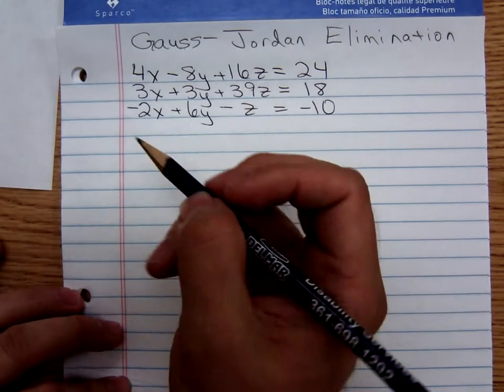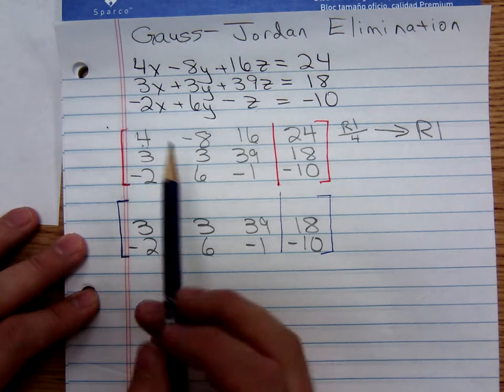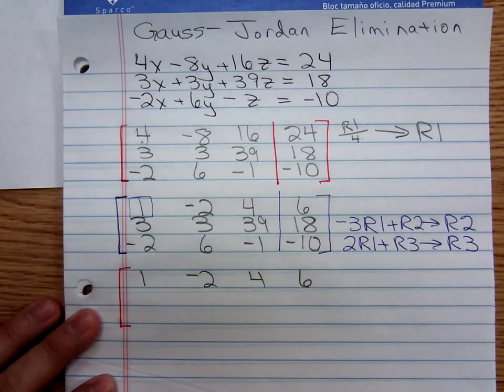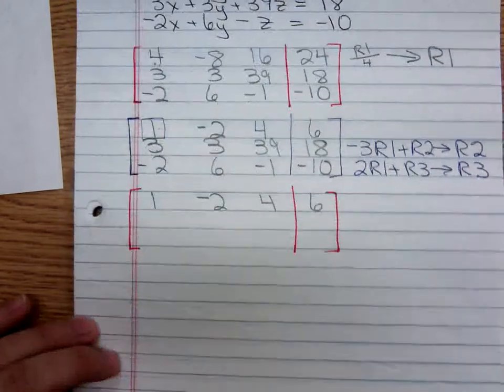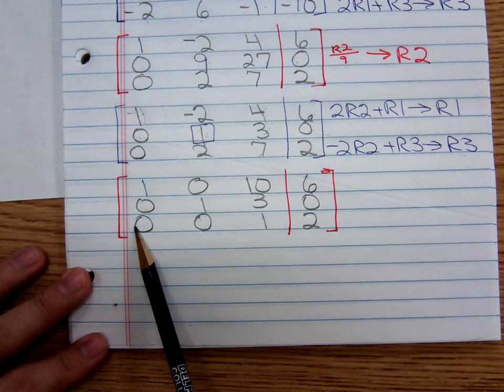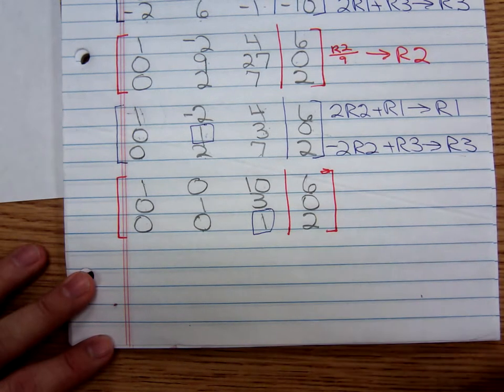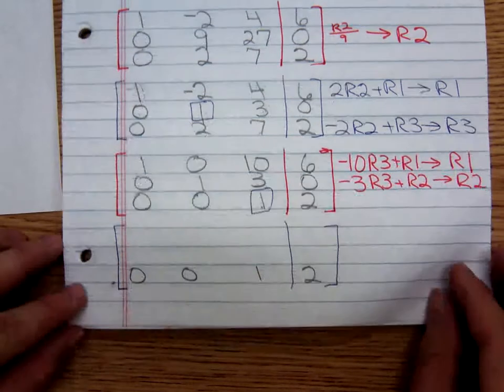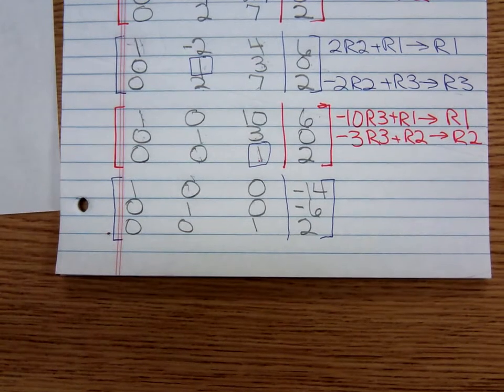Math 1324 Gauss Jordan Elimination Example 2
Tim solves another system of equations using Gauss Jordan elimination.